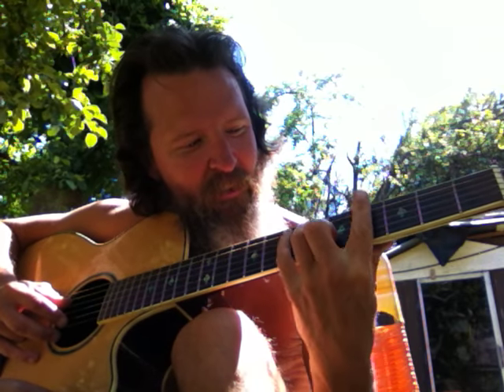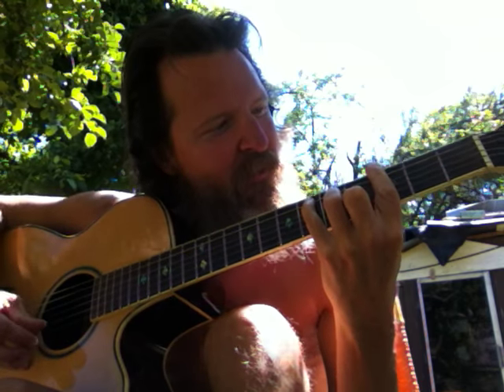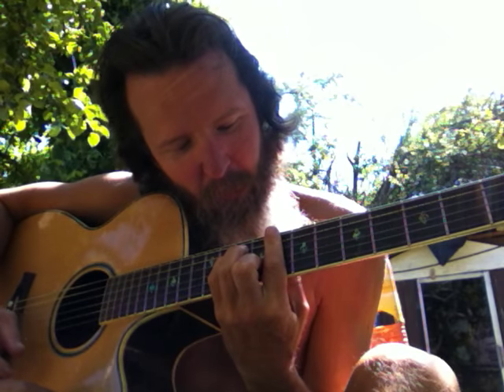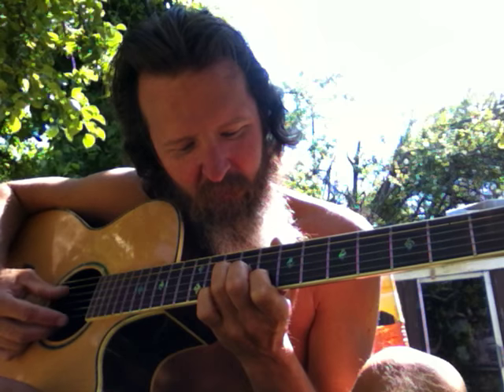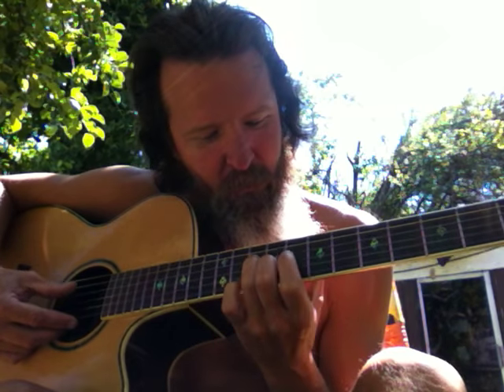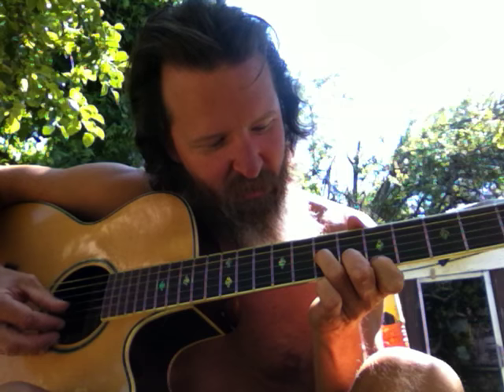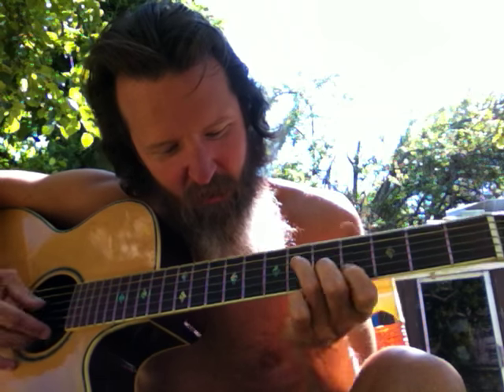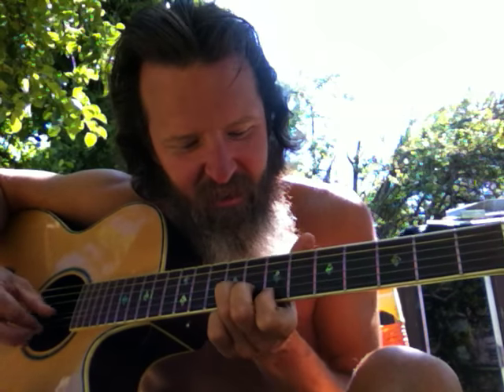C SHAPE FOR EVERY CHORD ALL 7 CHORDS